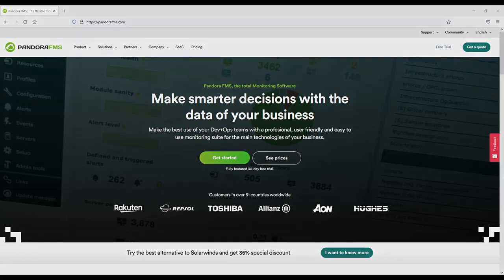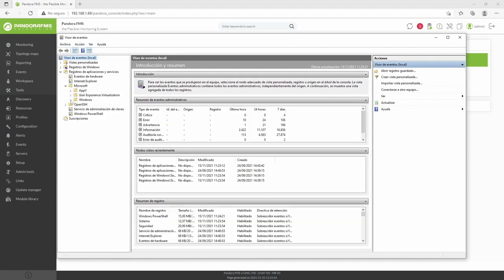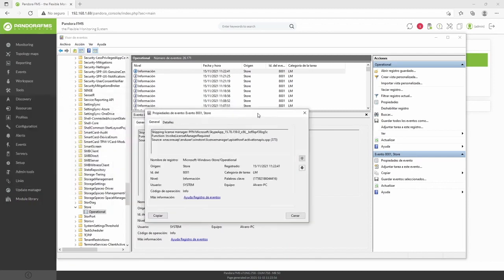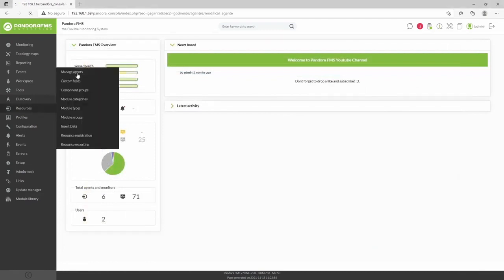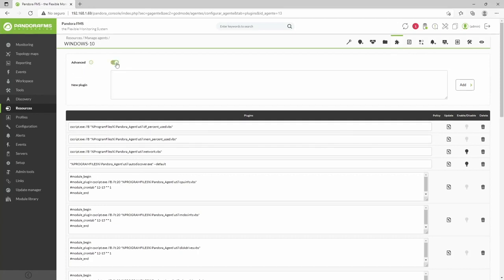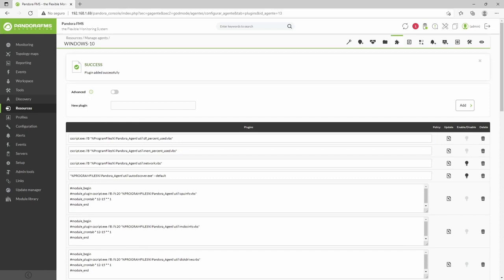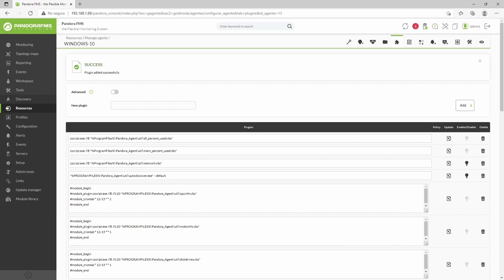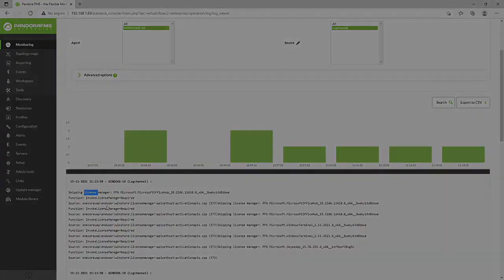Windows modules: Logchannel |Pandora FMS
In previous installments we have seen how the logevent and regexp modules work in Pandora FMS Windows Agents. To finish with it, today we will see how it works and how we can configure a logchannel module in a simple way using the log collector.